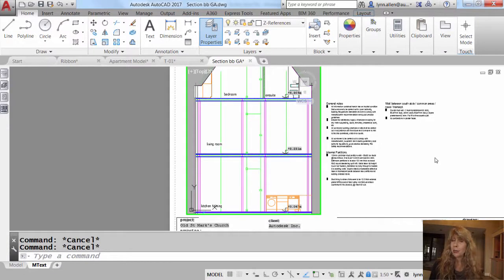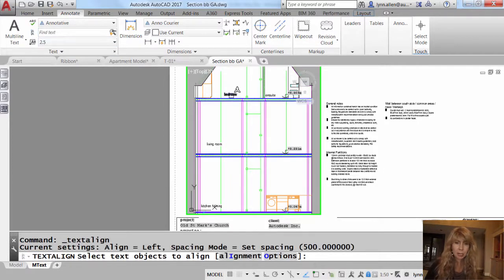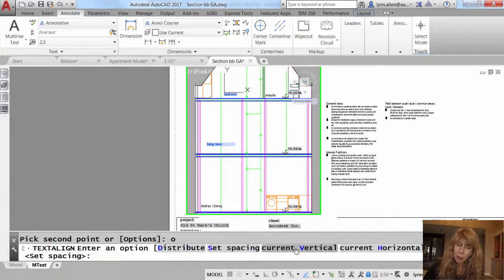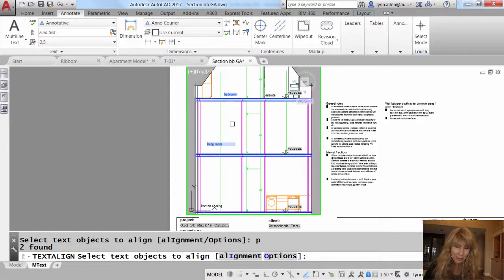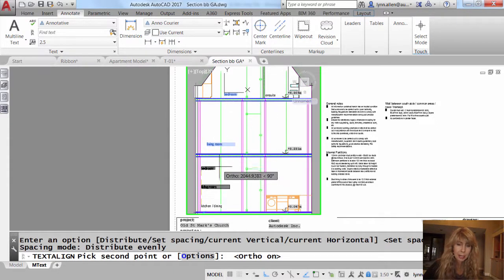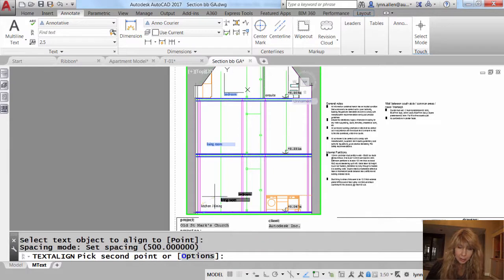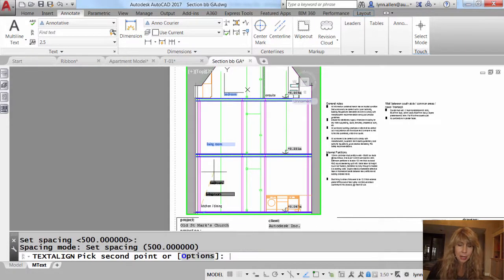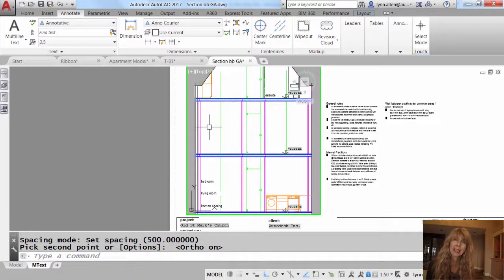Lynn Allen's Tips and Tricks: Text Align | AutoCAD